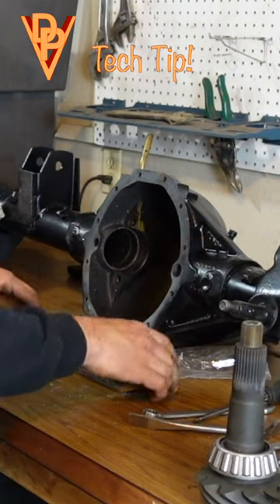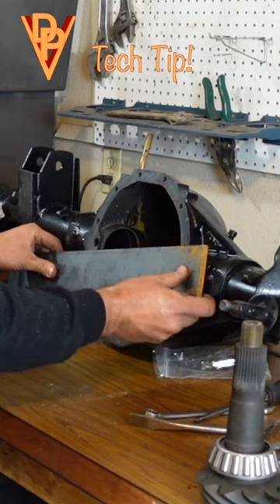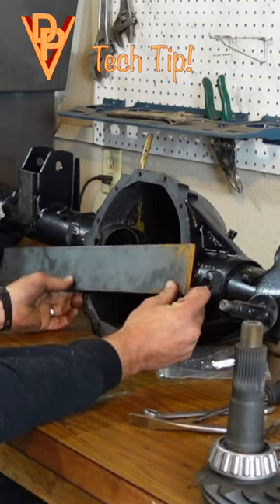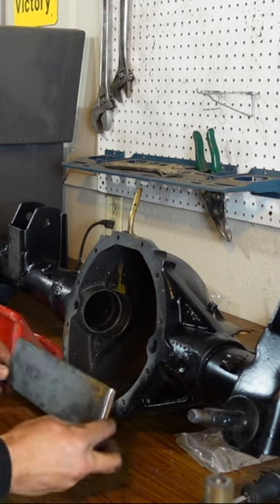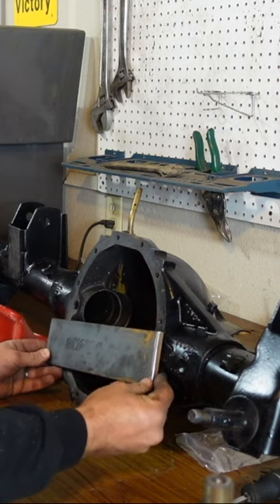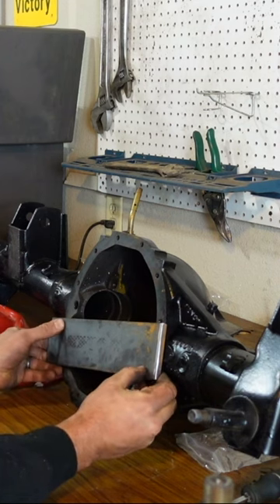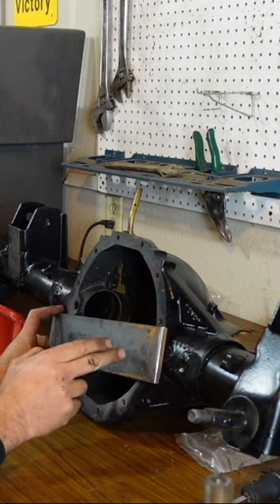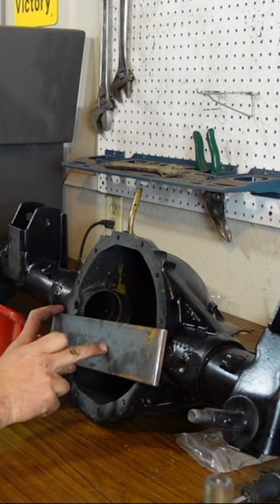DIY GM 12 Bolt Pinion Depth Gauge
Made a pinion depth tool out of some 3 inch x 3/8 inch flat stock